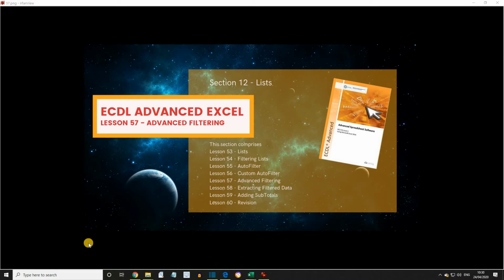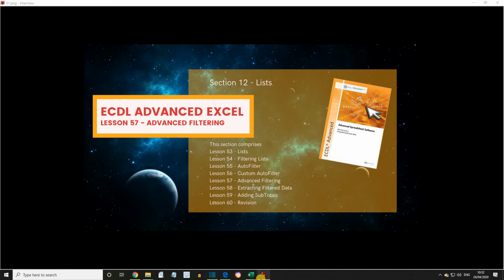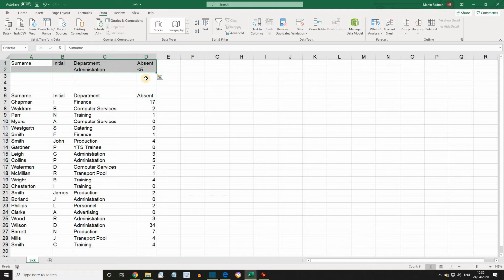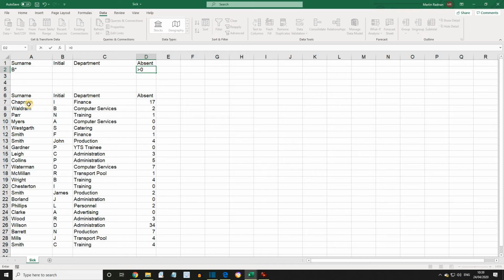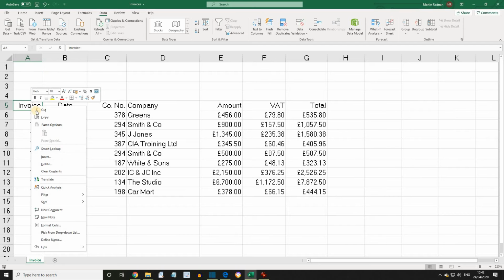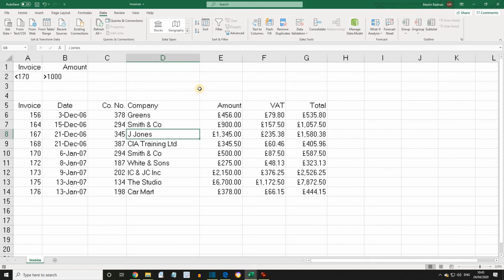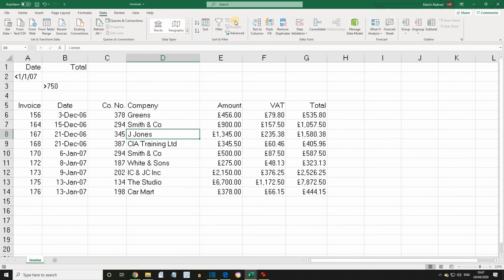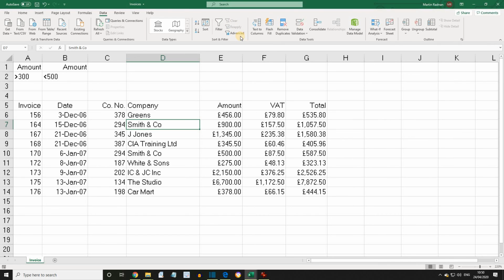ECDL Advanced Excel Lesson 57 Advanced Filtering